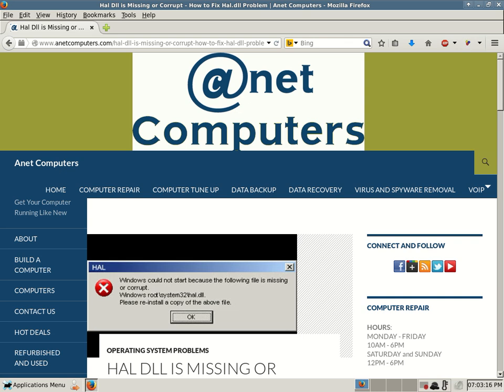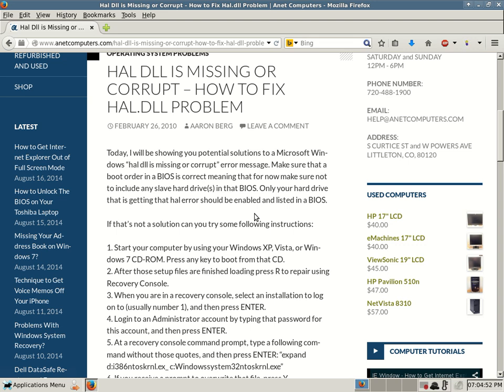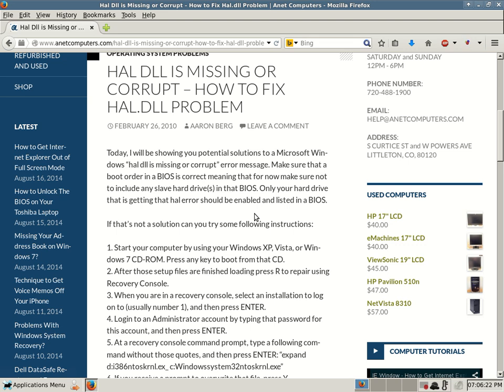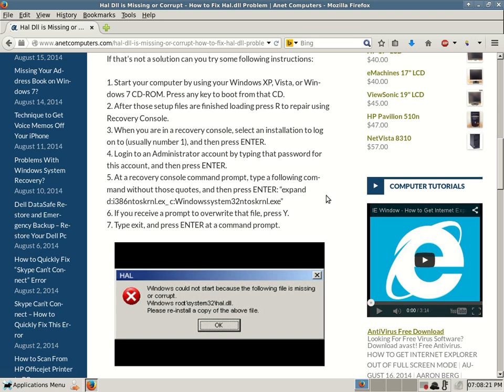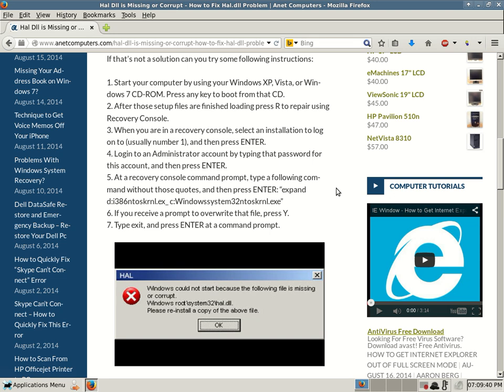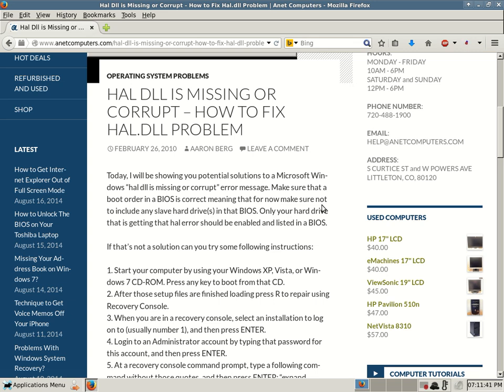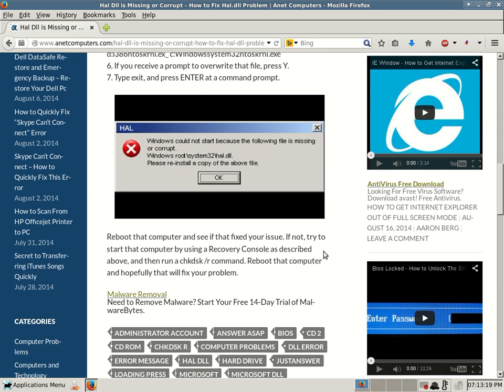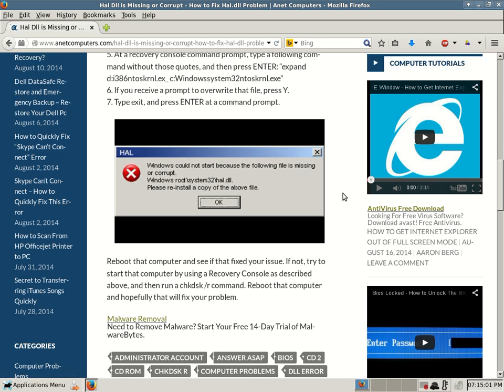Hal Dll is Missing or Corrupt - How to Fix Hal.dll Problem